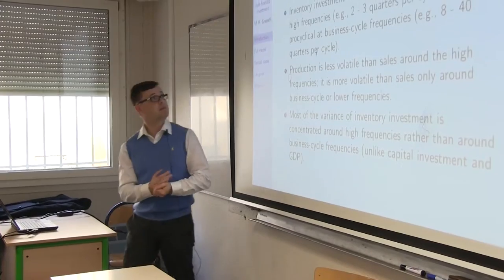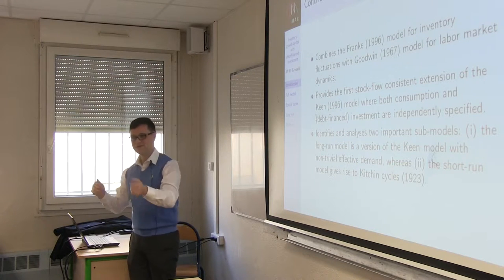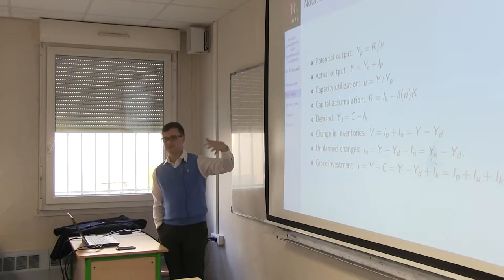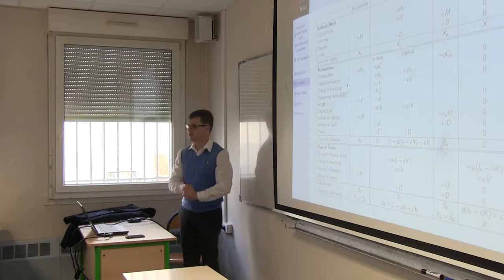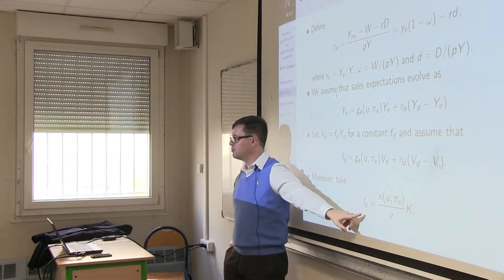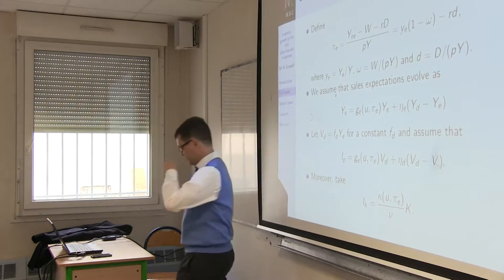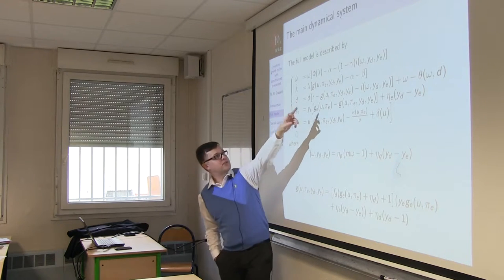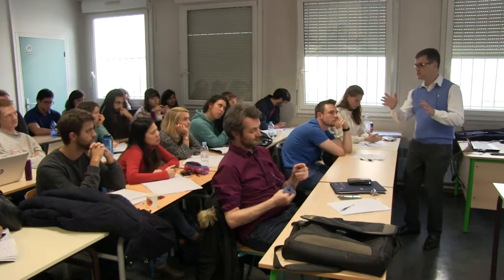EPOG seminar #93: Matheus GRASSELLI – Inventory growth cycles with debt-financed investment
EPOG seminar #93 – Matheus Grasselli

"Inventory growth cycles with debt-financed investment"

Speaker: Matheus Grasselli, Associate Professor of Financial Mathematics, McMaster University
Discussants: Severin Reissl (option B) and Sophie-Dorothée Rotermund.